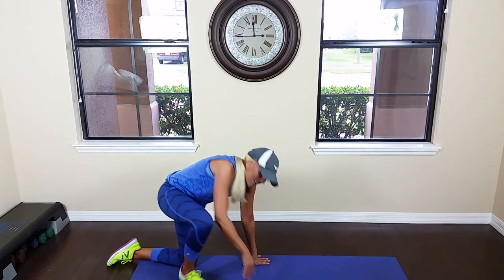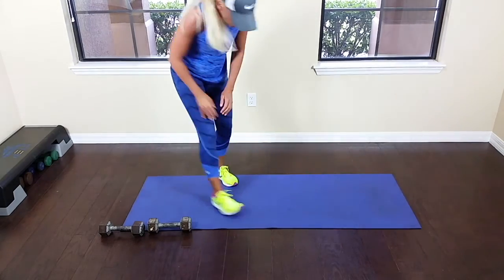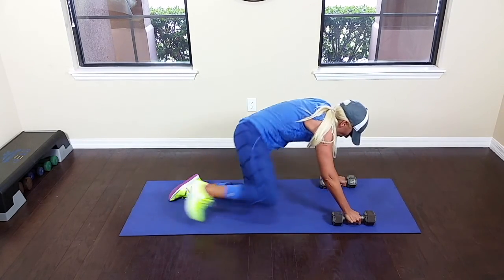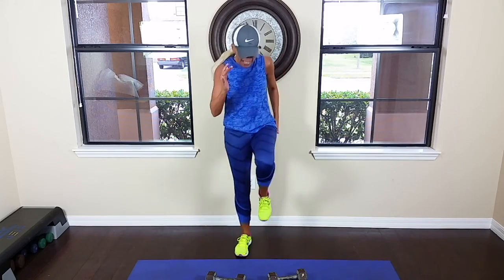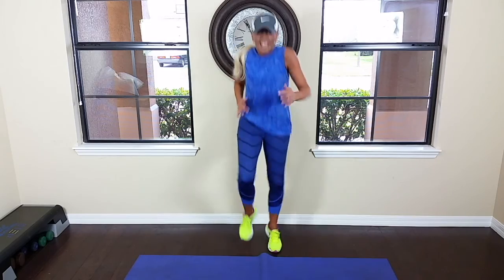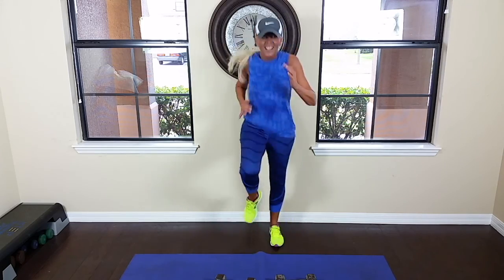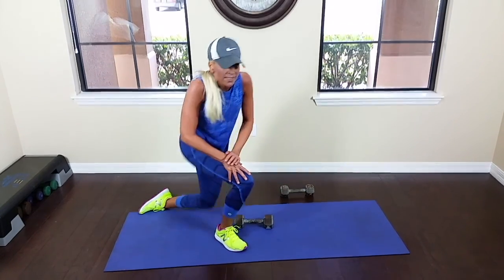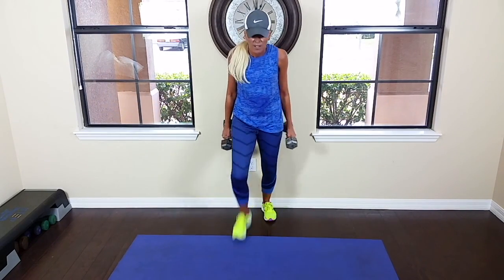20 Minute Ladder Workout To Burn Fat All Day Long!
Hey my FitFriends...

Ladder workouts are a lot of fun...as long as you can count and remember do all the exercises!

Here is another quick but super effective total body workout based on some of the most basic yet effective exercises you can do to burn fat, lose weight, look better and feel better.  20 Minutes is all it takes to hit all the muscles that burn fat like crazy!! All the big muscles get a workout here...who am I kidding, so do all the little ones!

You don't need any special equipment for these. Dumbbells are a decent option but not needed.

This is a great 20 minute routine to start your day with. Keep your intensity and form up and you will be a fat burning machine all day long!

Need a quick workout when you're travelling? Here you go. Sure it's not going to target your entire body, but you will get a great 5 minuted abdominal workout with ease. .

Incredibly effective workouts are easy to do with nothing more than you and a desire to get healthy.

I love helping people improve their lives...it's what I do and it is awesome!

I hope you enjoy this...let me know what you think with a thumbs up or a thumbs down.

If you are looking to lose weight and get in shape you can learn more about how I can help you @

- This is your complete metabolism reset. We take your broken metabolism, clean it, clean it up and turn your body into a fat burning machine.

offers the 90 Day Weight Loss Challenge plan which has been designed to teach you how to change your current bad eating habits, teach you about PROPER exercise for weight loss.

The 5 1/2 Day Diet is a game changer for losing weight fast. Great for that special weekend event or just to drop some bloat.